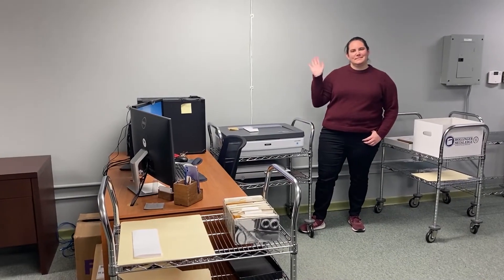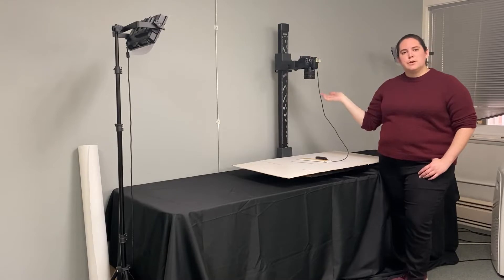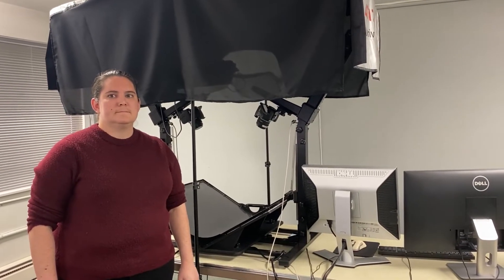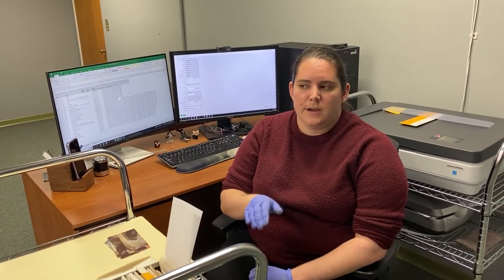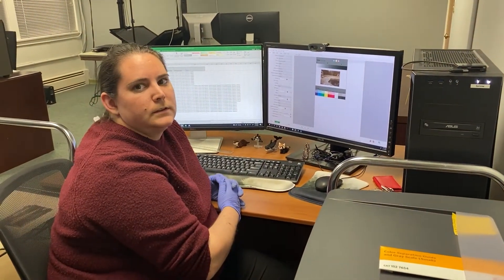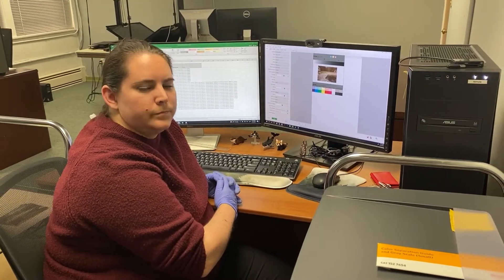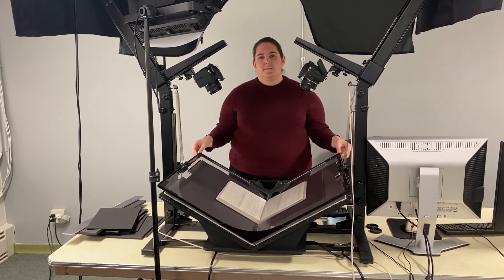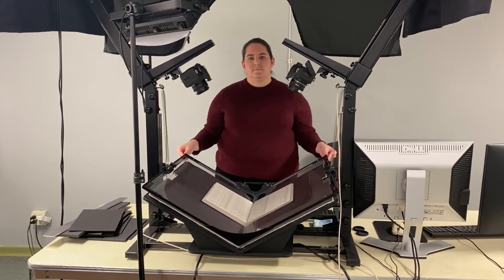Digitization 101: Video #3 - Equipment overview and scanning demonstration